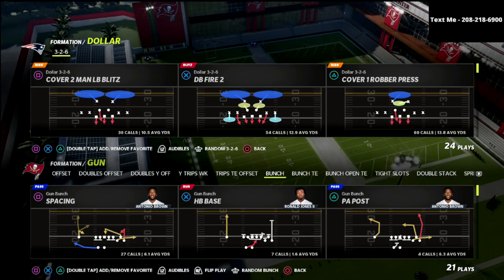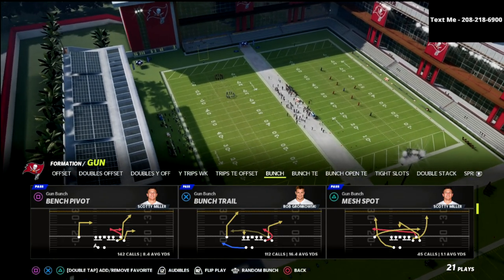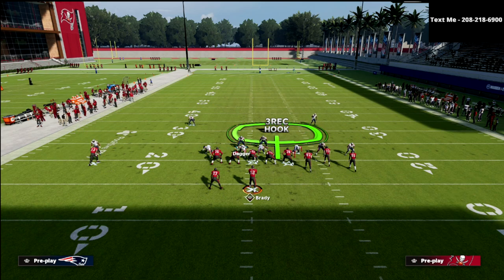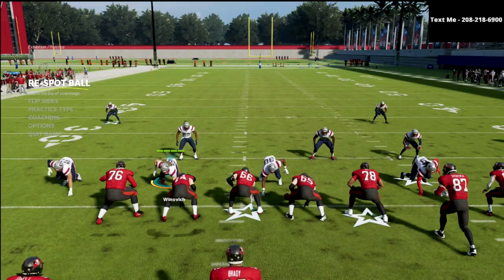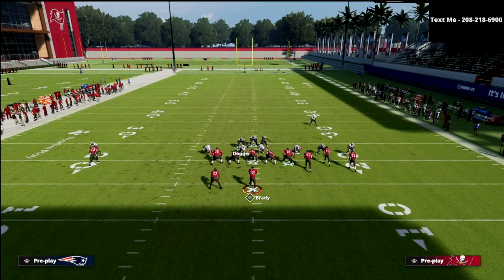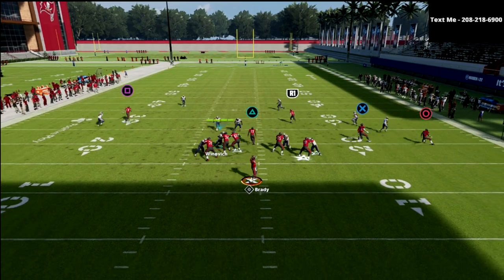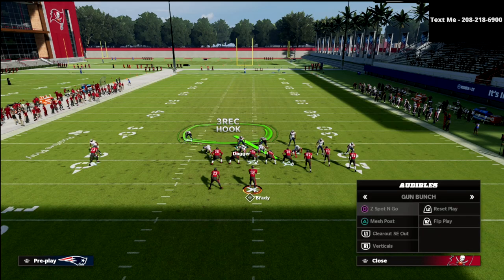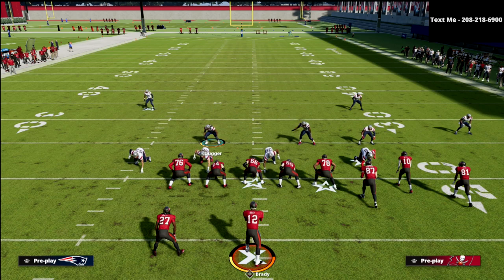How To *STOP* The Most Overpowered Play In Gun Bunch In Madden 22